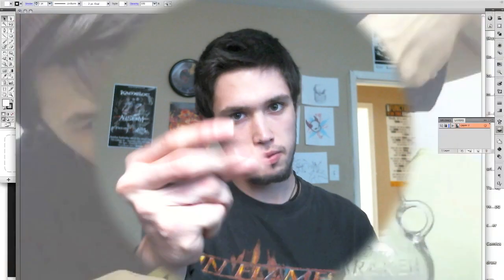vector madness 02pinosa - Eternity Dark Moor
Well, this is a video of me making myself in vector style with an extra picture  and also a recommendation of a comic.

Band is called Dark Moor and the song Eternity